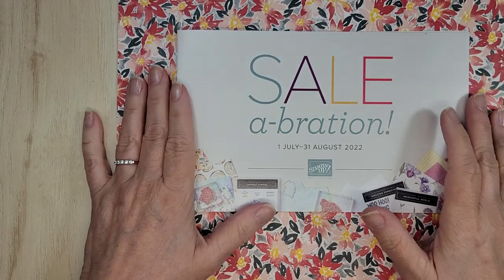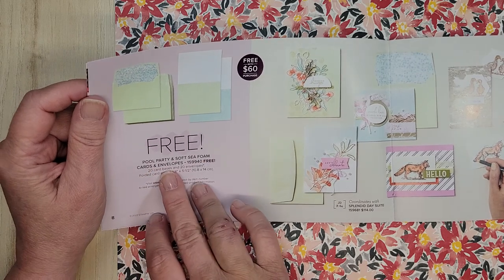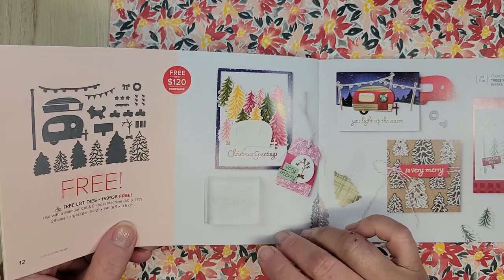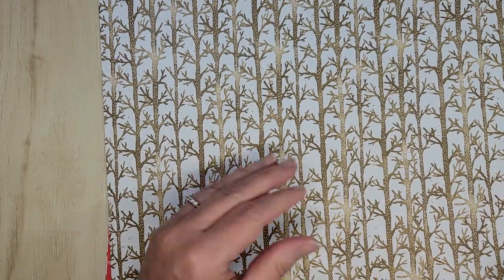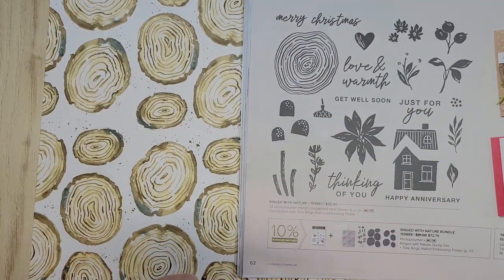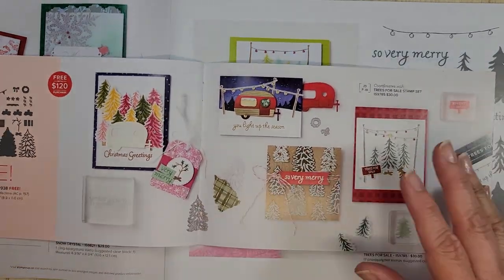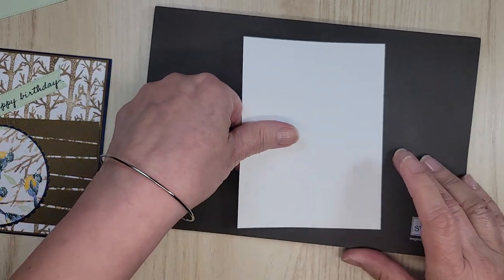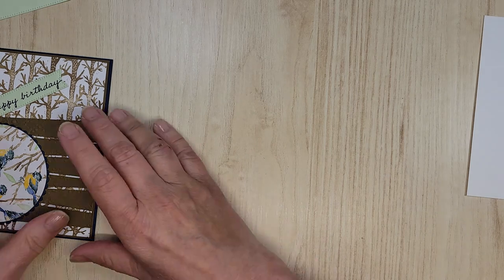Rings of Love | Sale-a-bration Blog Hop |Stampin' Up! | Birthday Card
Have you seen the Rings of Love paper in the Sale-a-bration brochure from Stampin' Up?  It's so beautiful!  I'm featuring two different patterns from the paper on my card.

IF you live in CANADA you'll want to check out my Online Retired Stampin' Up! Products BOGO SALE!

YAHOO!  It's Sale-a- bration time! & Rewards from me time!
1. Get a FREE surprise embellishment with your online order of $60 or more.
2. OR - with your $120 order, I’ll send you a FREE surprise embellishment AND a Silicone Craft Sheet!

My name is Sandy and I'm an Independent Stampin' Up! Demonstrator in Canada.  If you don't have a demonstrator, I would be honoured to help you in your creative journey!

Sandy xx